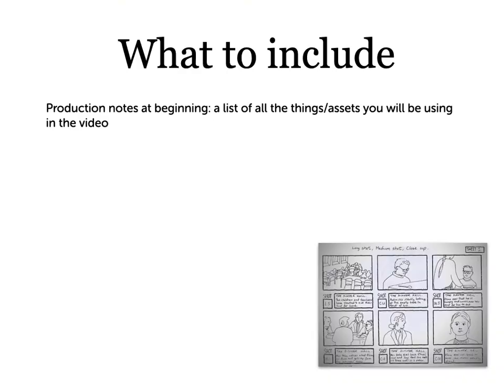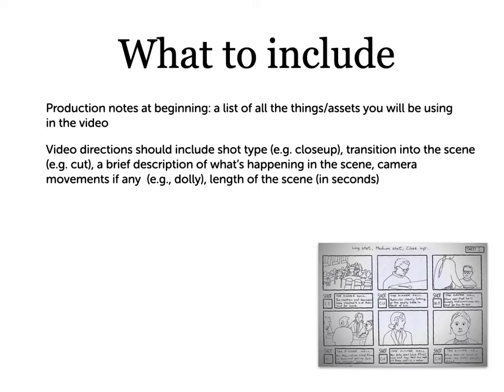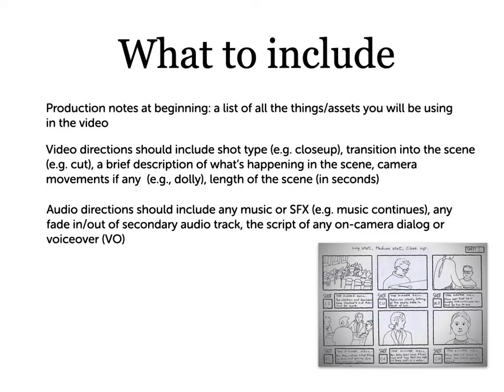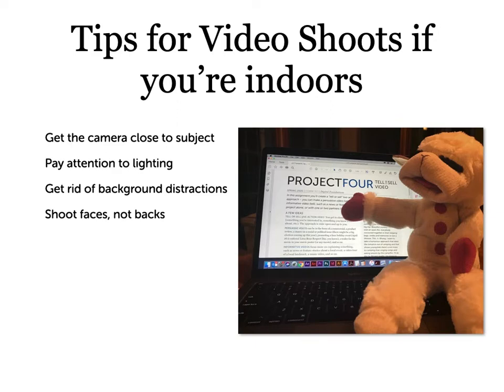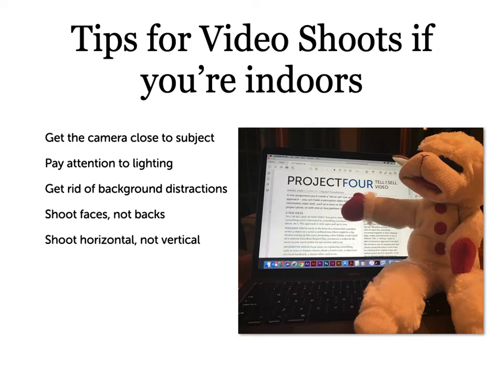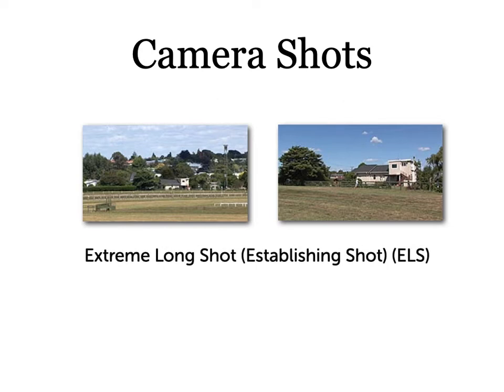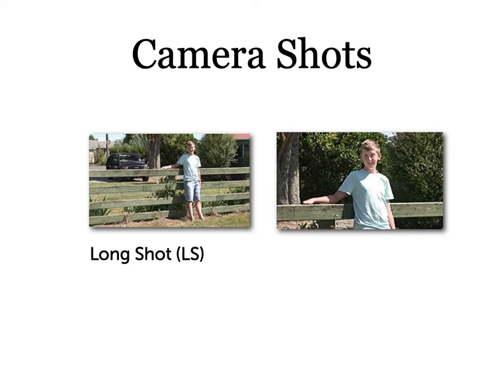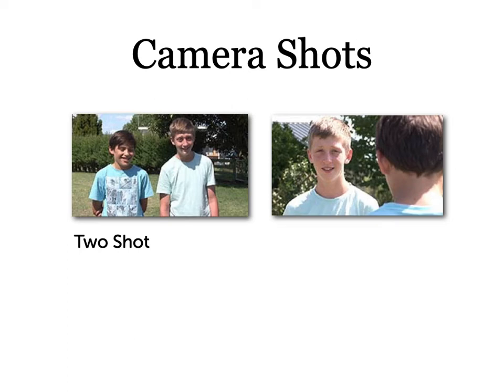COMM 317 video project slide deck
Instruction video for COMM 317 students